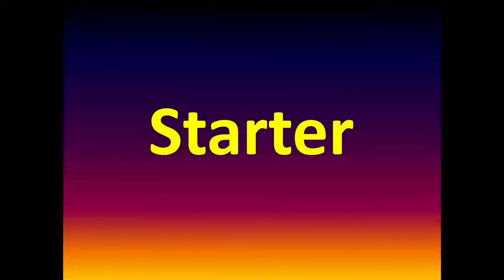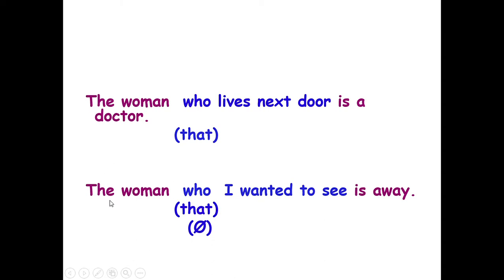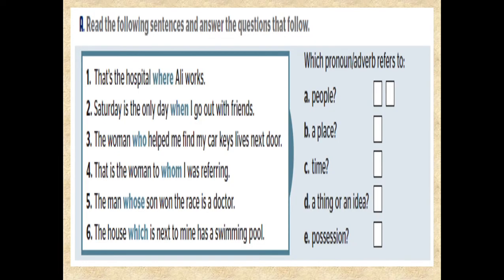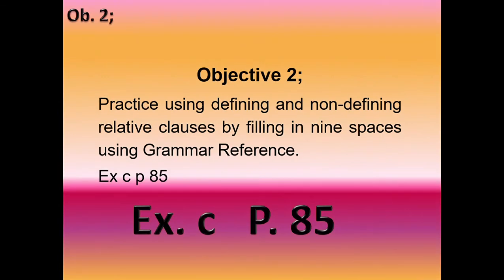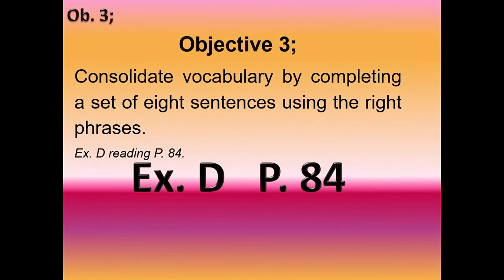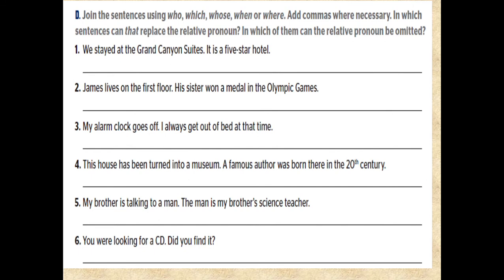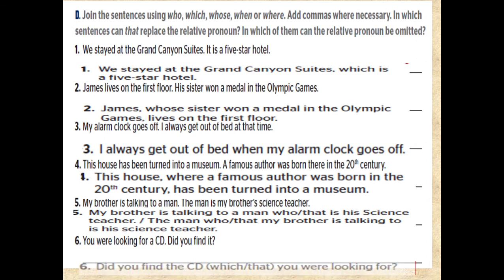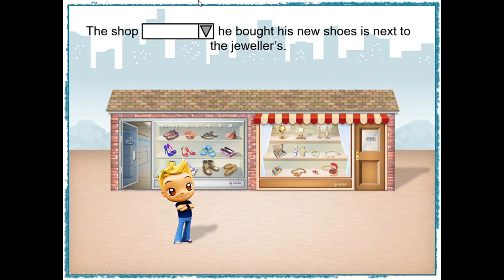grade 11 grammar 6a